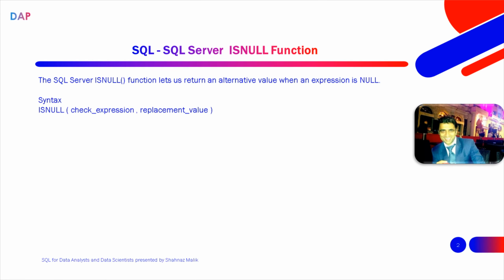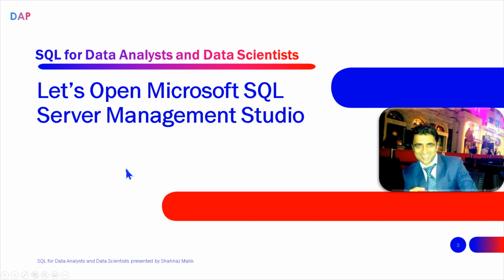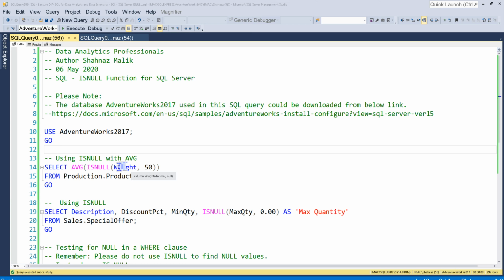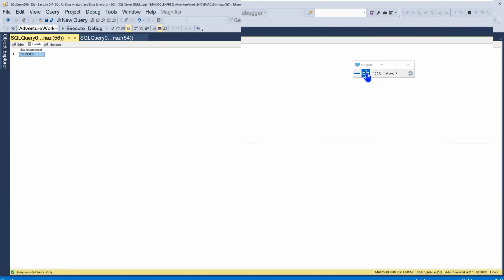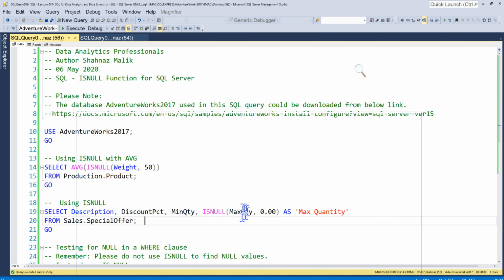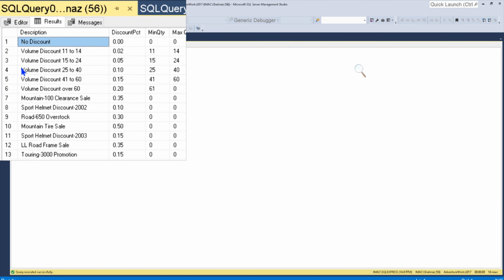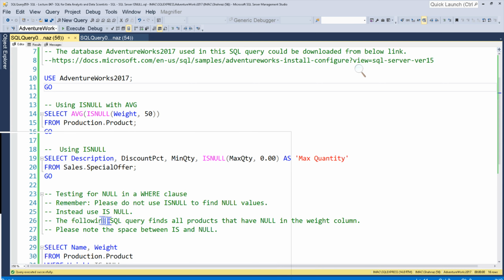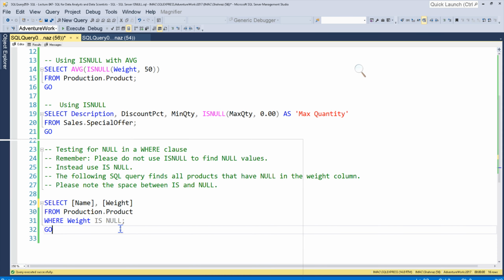047 - SQL for Data Analysts and Data Scientists SQL Server ISNULL Function